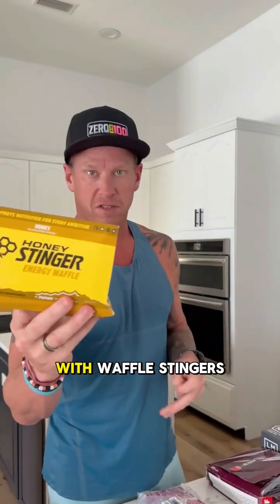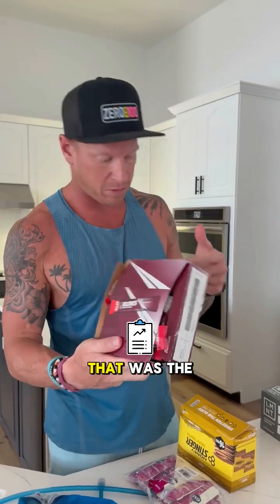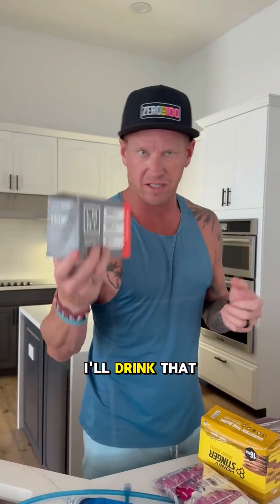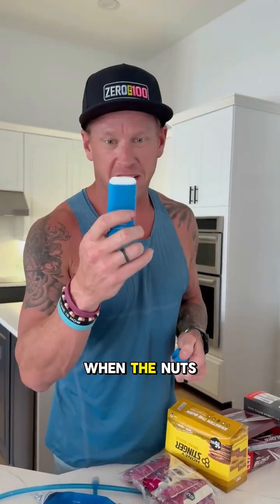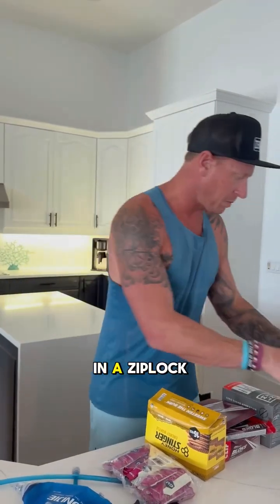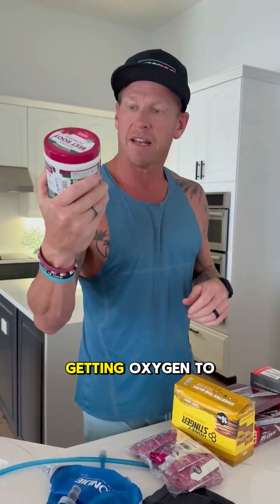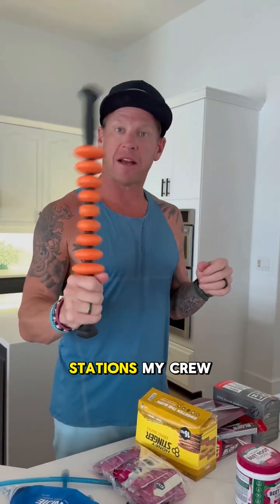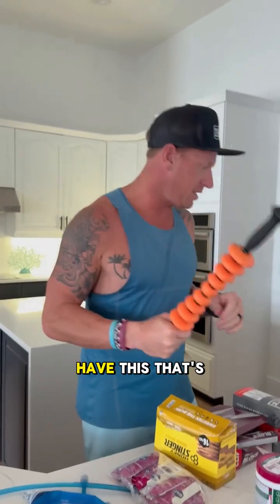3 days until @kodiak_ultramarathons 🏔️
Here’s the nutrition I’ll be packing for the 100-miler this Friday!

✅ @honeystinger waffle stingers for quick energy
✅ @guenergylabs gels to keep going
✅ @clifbar for that caffeine boost when I need it
✅ @drinklmnt electrolytes which I'll split half of one in each flask and sip every 2 hours
✅ Wipes (for when duty calls!) 🤣
✅ Body glide for the inevitable chafing
✅ Electrolyte salt, Advil, and Tums
✅ Beet juice
✅ Hard roller for my crew!
✅ Running with the @insta360 to capture the journey

How long do you think I’ll take to finish this 100 miler? Drop your guess! 👇